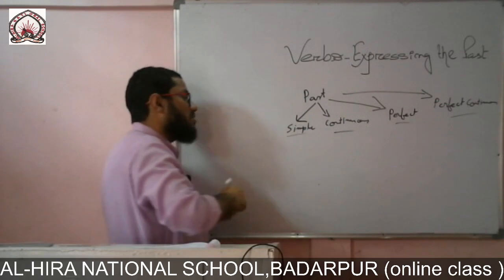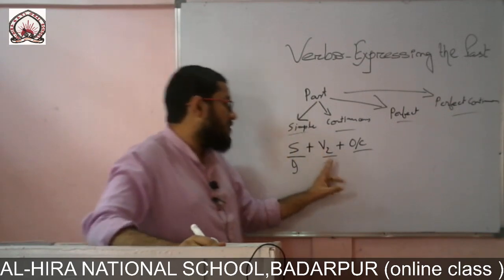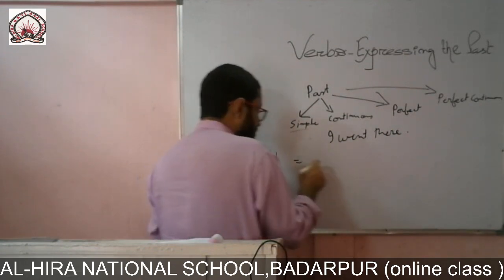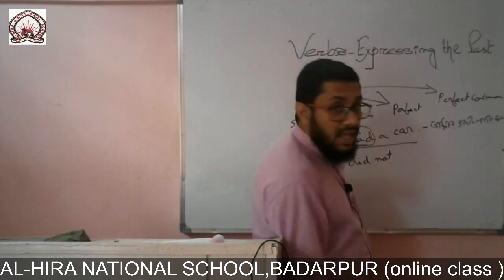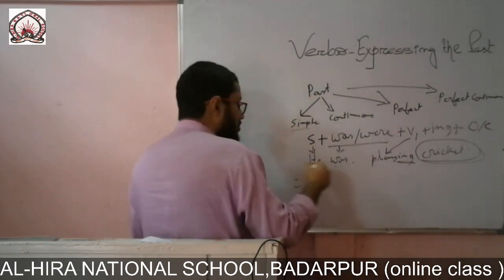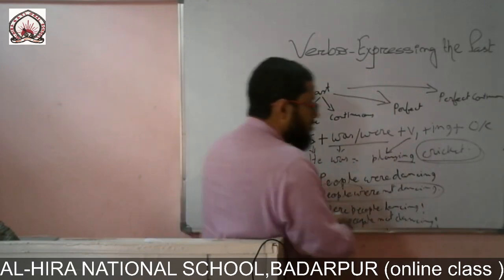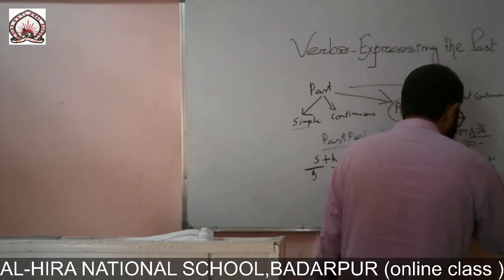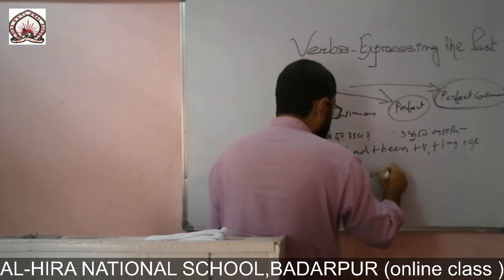English (Grammar), Chapter - Verbs- Expressing the Past of Class VII